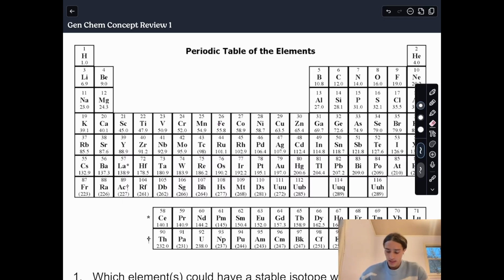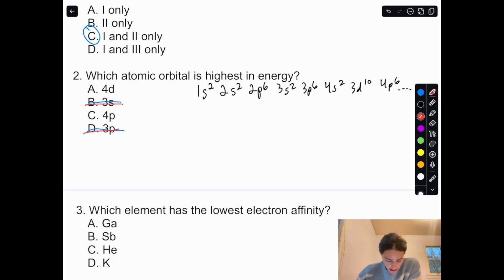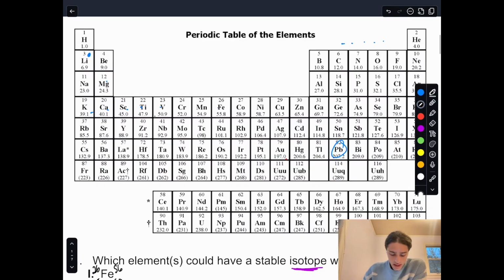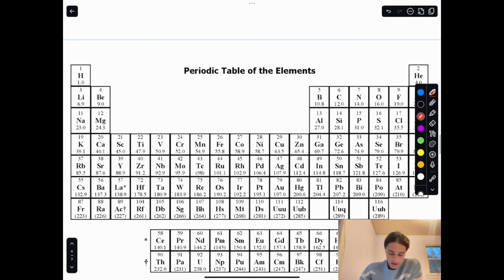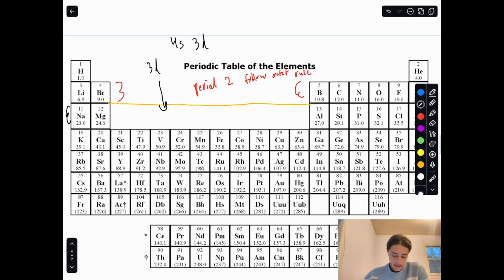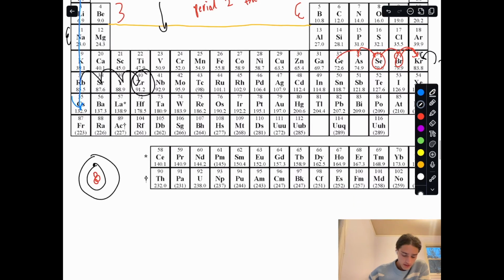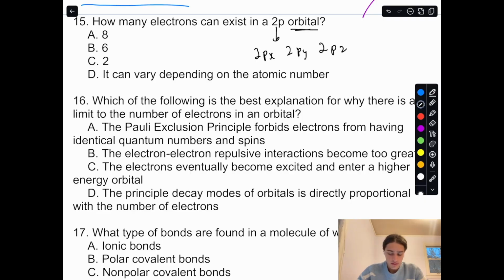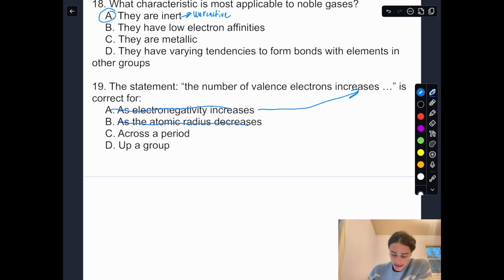Gen Chem Review 1: Atomic Foundations through Polarity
The key concepts we cover in this video are:
- Atomic Structure
- Atomic Number and Mass
- Electron Shells vs Orbitals
- Electron Configurations
- Quantum Numbers
- Periodic Trends
- Periodic Groups
- Bonding
- Polarity
- Electronegativity

This video and playlist are designed with the MCAT in mind, but everything I cover is super important for college courses too!